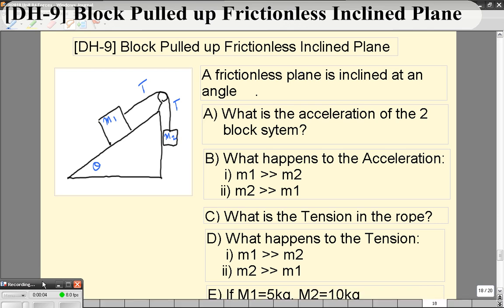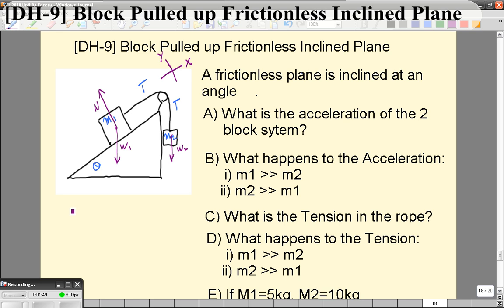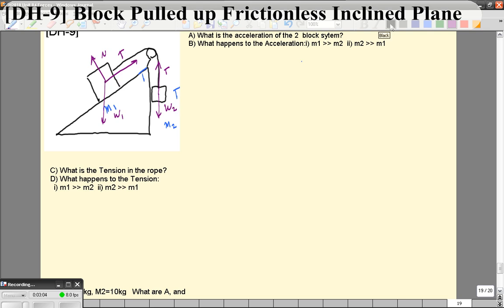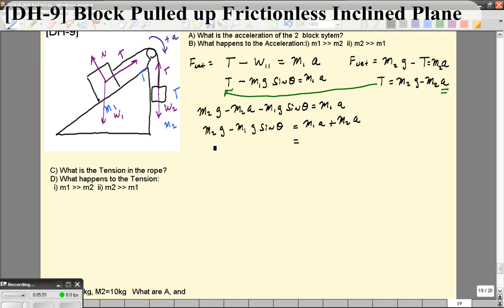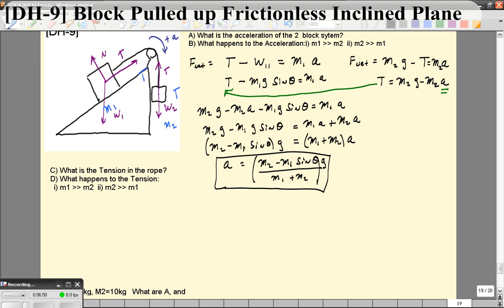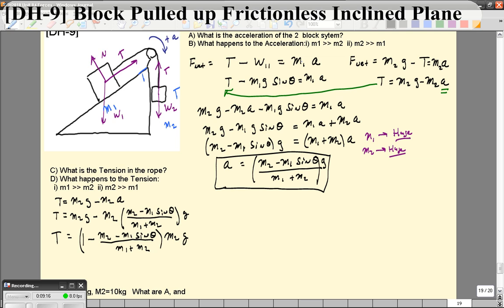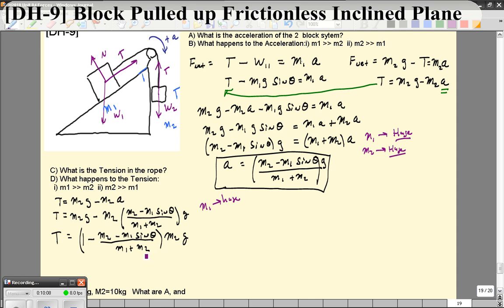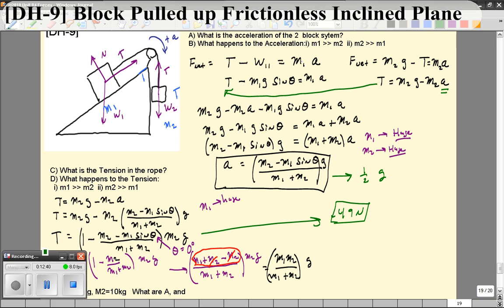[DH-9] Block Pulled Up Frictionless Incline by a Hanging Mass over an Ideal Pulley.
In this lesson a block is pulled up a frictionless inclined plane by another block hanging over a pulley.  The acceleration of the system and the Tension in the rope are expressed in terms of m1, m2, and g.  The limiting cases of M1 being huge, and M2 being huge are discussed.  The case of Theta being 0 (horizontal) is also discussed.  Finally, the tension and acceleration of the system are calculated when Theta = 30 degrees, M1 = 5kg, and M2 = 10 kg.